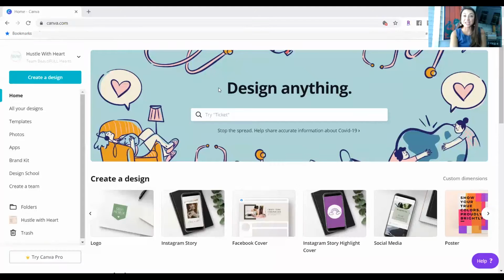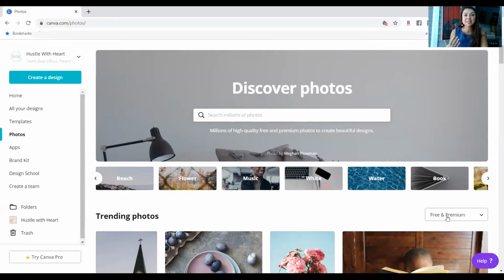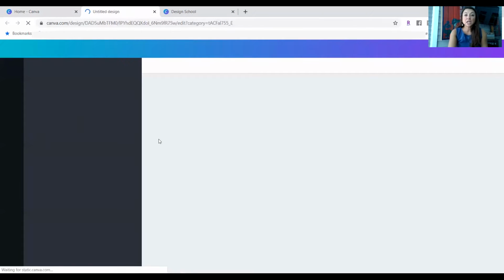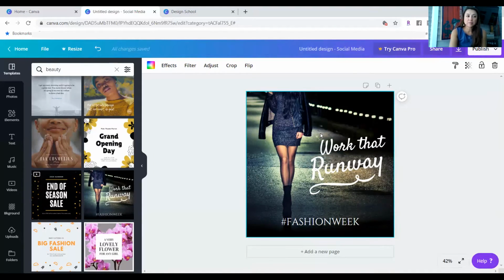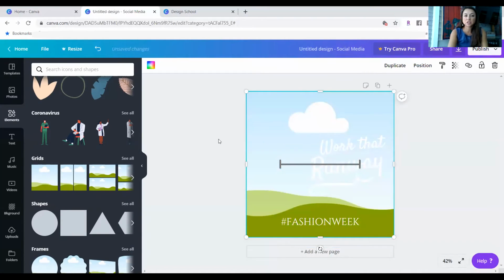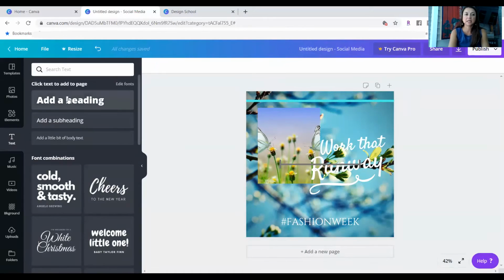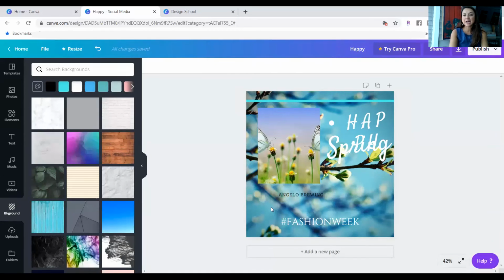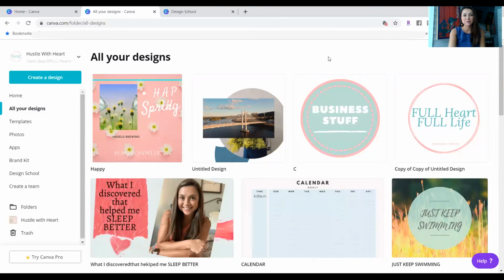WHAT IS CANVA AND HOW TO USE IT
What is Canva and how to use it? Would you like to create beautiful looking graphics? Whether for fun or for business, Canva is a free, simple to use app for just this…In this video, I share how to use it from the web based format on a computer.

After watching this video, you’ll know how to create fun text memes, graphics for a Facebook post, Insta post or YouTube thumbnail…you can also use Canva from everything to creating your own brand logo and look, to posters, flyers, infographics, create your own calendar or chore chart and so much more…

ABOUT THIS CHANNEL:
Thank you for tuning in to Hustle with Heart. I am Christy Nash, an attorney turned entrepreneur.  I help women build mobile businesses on the side using technology and social media.  I’ll share my fave routines and products to stay mentally clear, get that youthful glow back and maintain the BEST YOU going forward.

My hope is that this channel shows my passion behind what I do now.  You’ll find new videos 1-2 times a week with content that will inspire you to create a life you love and provide you with resources to become the best version of YOU.